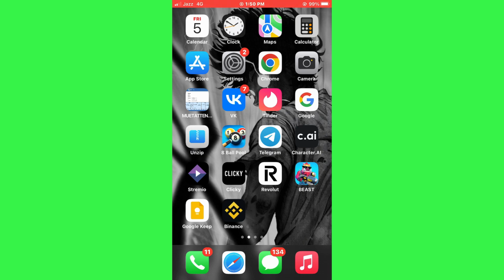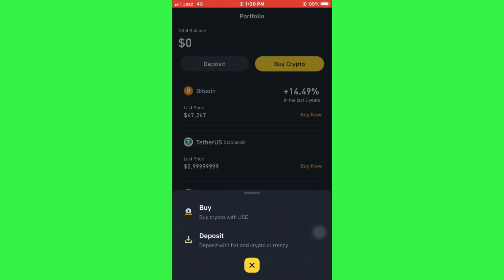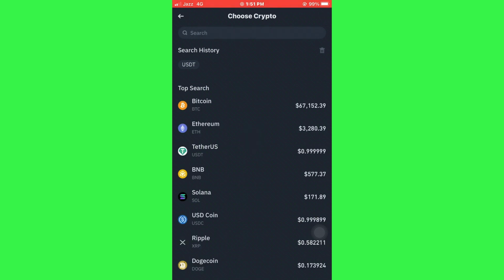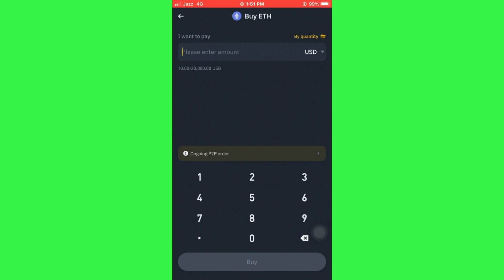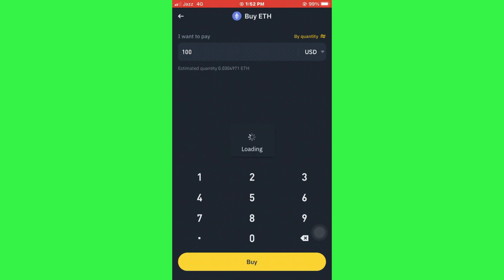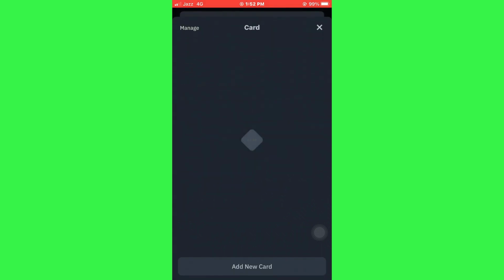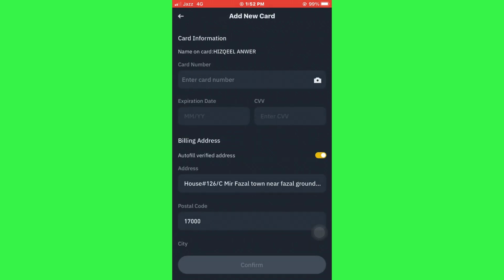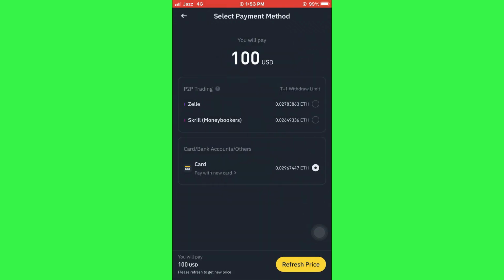How To Buy Crypto On Binance With Credit Card Through Phone | Quick Tutorial (2025)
In this step-by-step tutorial video, we'll guide you on how to effortlessly purchase cryptocurrency on Binance using your credit card, all from the convenience of your phone. Discover the simple process of buying crypto on Binance with a credit card, ensuring a seamless and secure transaction.